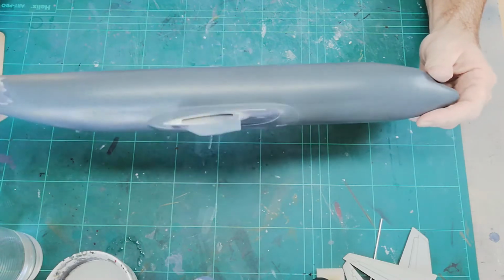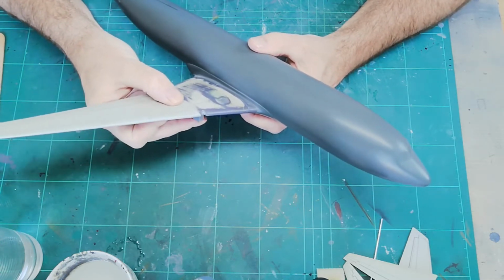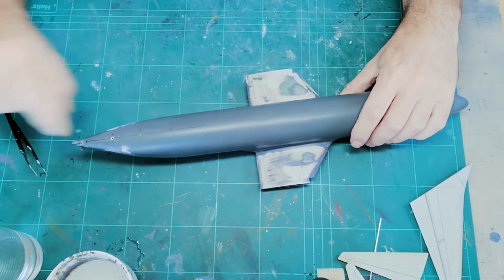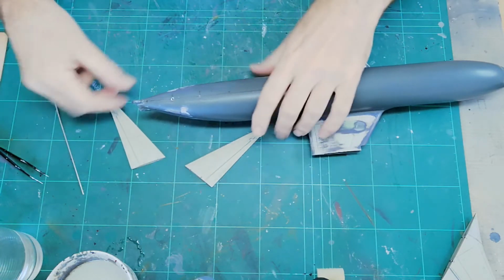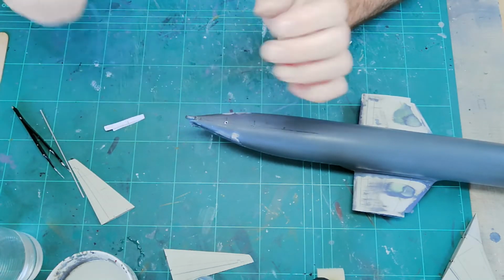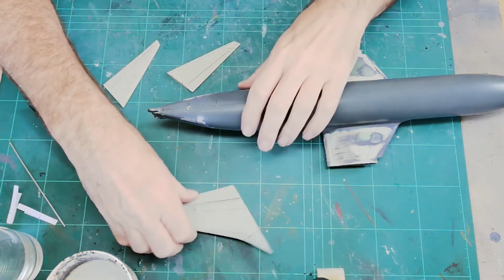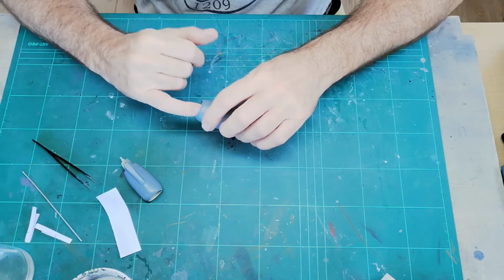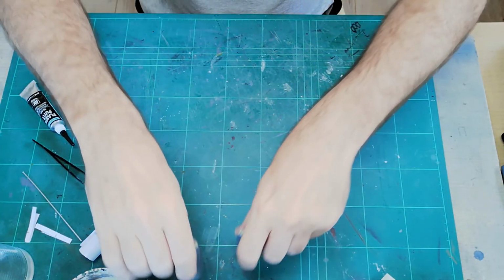Welsh Models 1/72 Boeing (RAF) AEW Wedgetail build. (Part 5)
Building Welsh Models 1/72  Boeing 737 AEW, hopefully in RAF markings.